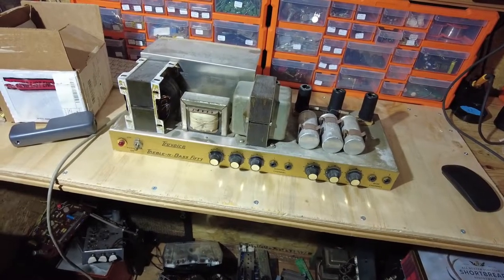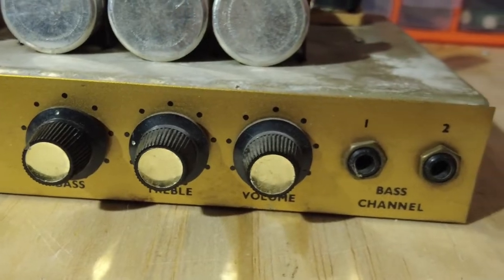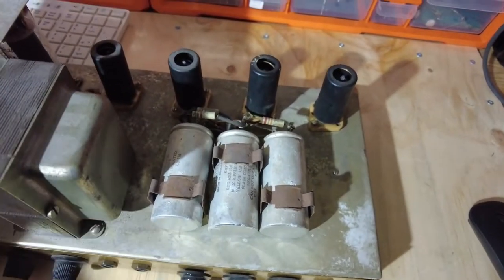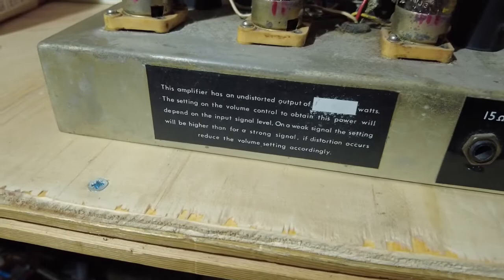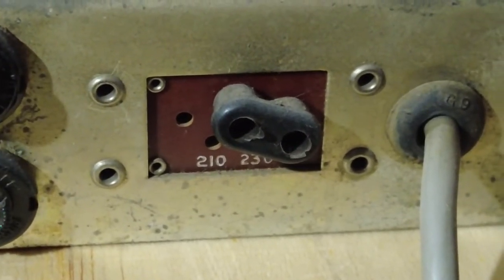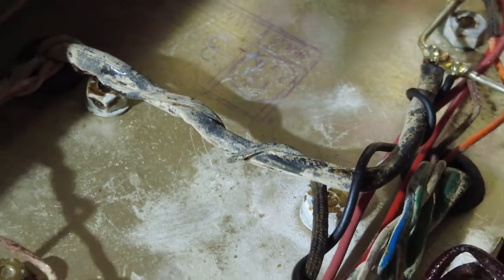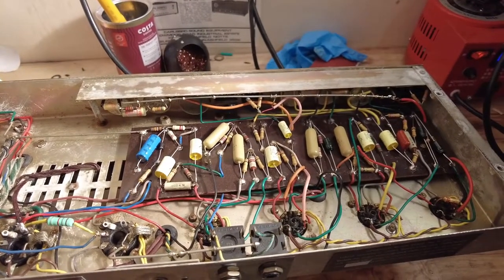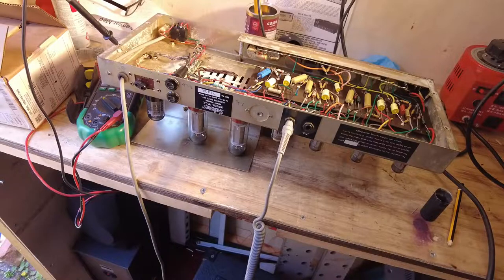Selmer Treble & Bass Truevoice 50 Part One.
Selmer Treble & Bass Truevoice 50 in for restoration. This classy British valve/tube was in need of TLC to bring it back to it@s former glory. However after completing the work we find a major Gremlin.